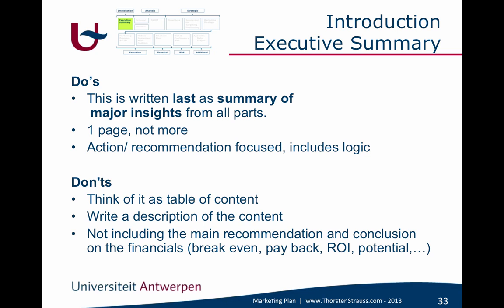Marketing Plan / Planning Video 5 of 11 HD